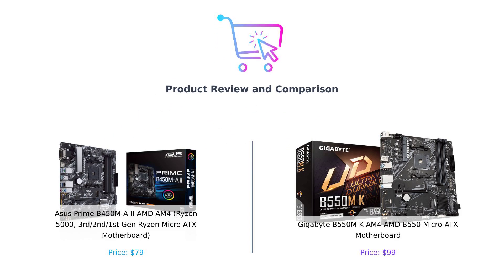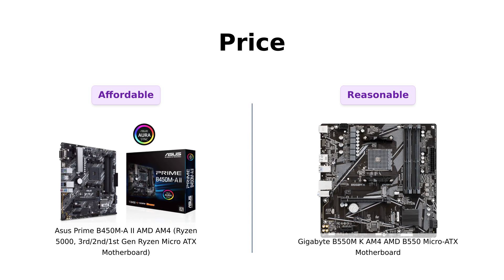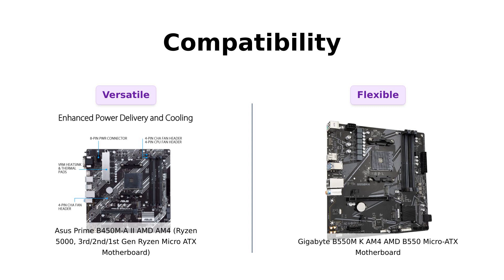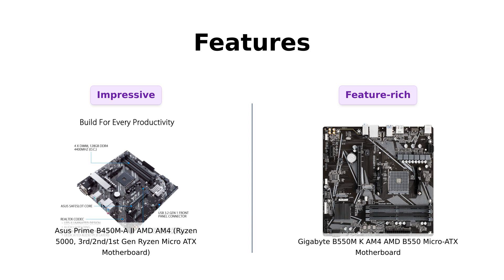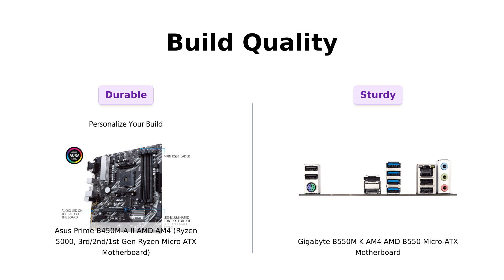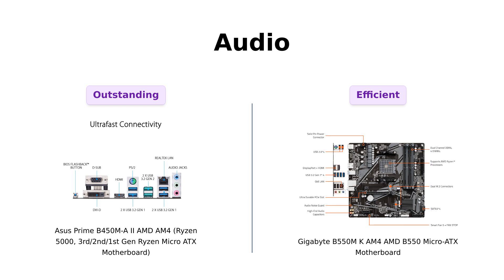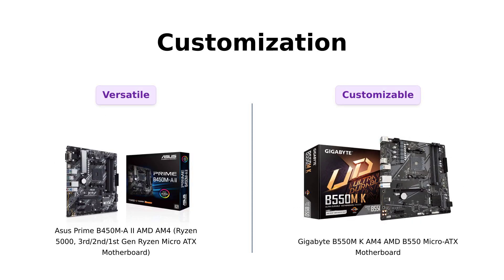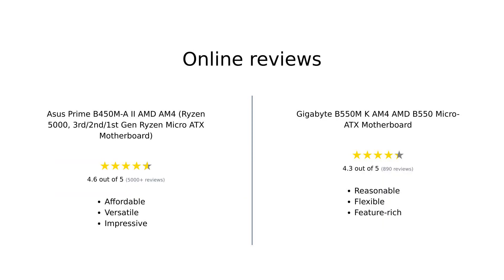🔥 ASUS Prime B450M-A II vs GIGABYTE B550M K AM4 Motherboard Comparison 🔥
In this video, we compare the ASUS Prime B450M-A II AMD AM4 Motherboard (B08KH12V25) with the GIGABYTE B550M K AM4 AMD B550 Motherboard (B0BTTZFQTP). Find out which motherboard offers the best features, performance, and value for your Ryzen processor! 👇

💥 Features Comparison:
- ASUS Prime B450M-A II: Compatible with Ryzen 5000, 3rd/2nd/1st Gen Ryzen CPUs. USB 3.2 Gen 2, M.2 support, 128GB DDR4 with 4400 (O.C.) performance, optimized cooling, and more!
- GIGABYTE B550M K: Supports Ryzen 5000, Ryzen 4000, Ryzen 3000 series processors. PCIe 4.0, Dual M.2, Realtek GbE LAN, RGB Fusion 2.0, and fine-tuning features.

🎮 Which motherboard will be the winner? Watch the video to find out and make an informed decision for your next PC build! 🖥️👍